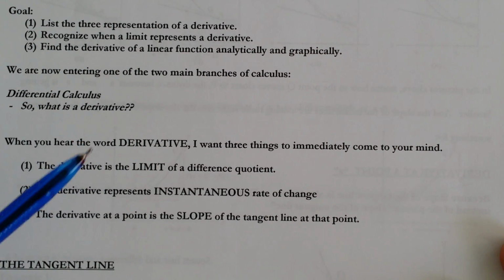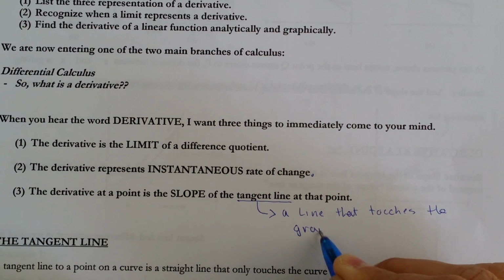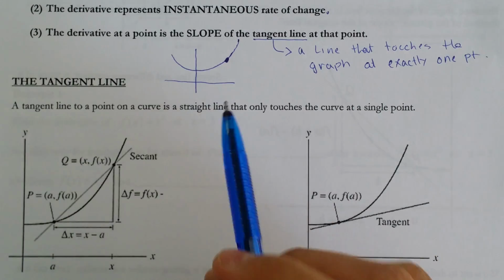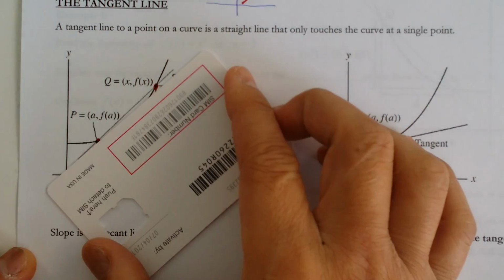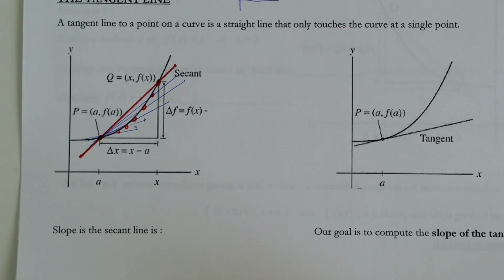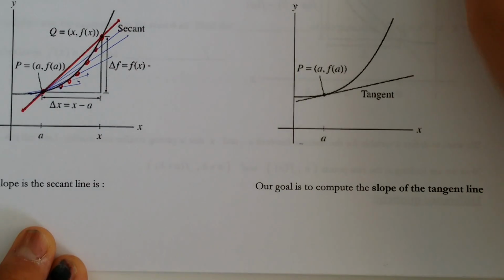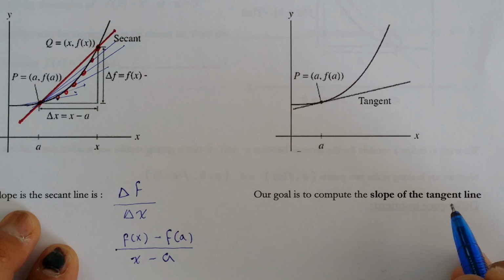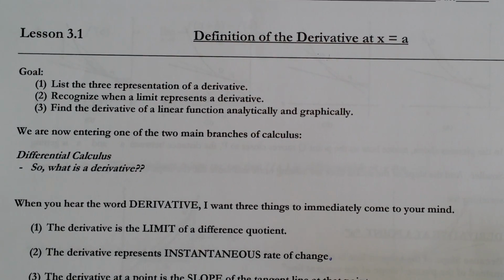AP CALC AB: 3.1 derivative of a function at a point part 1